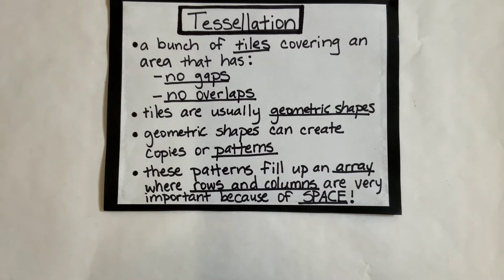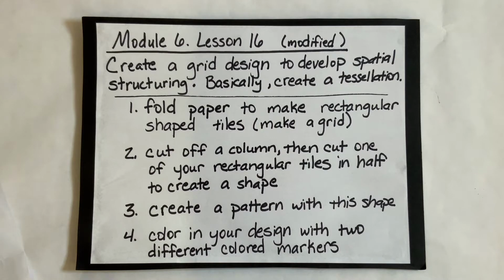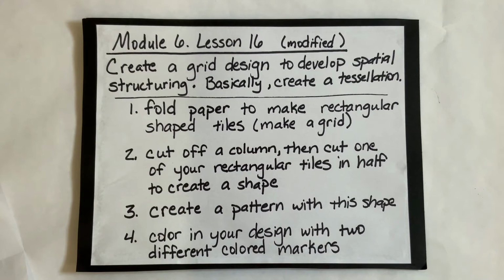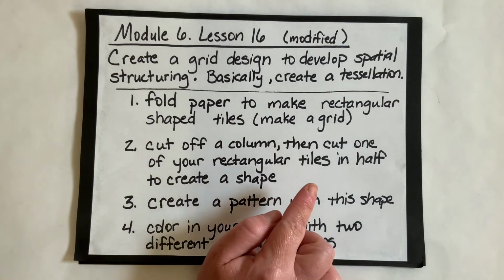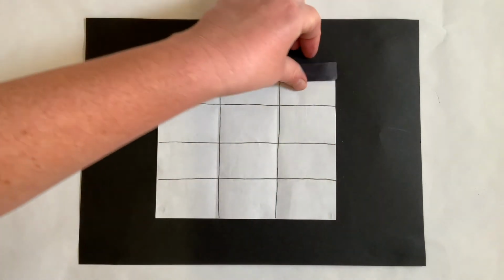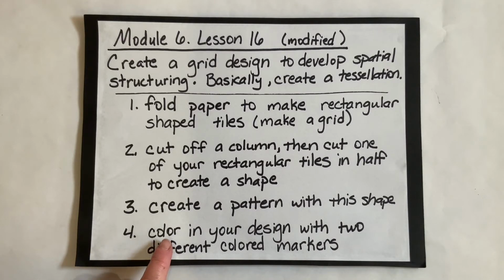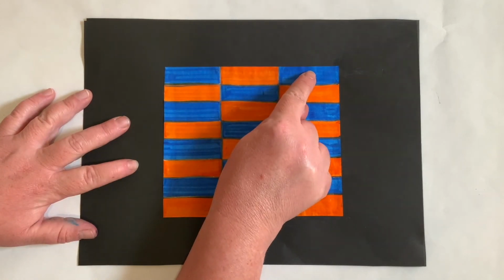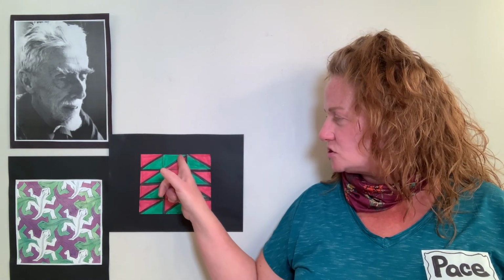2 – Arrays with Artists: M.C. Escher (Visual Art)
Teaching Artist: Melissa Mark
Art objective: Shapes, Space
Academic Objective: Math (Module 6 , Lesson 16)
Students will create a rectangular array by using rectangular shaped tiles to create a tessellation . Students will also learn about the famous artist M. C. Escher who is known for using tessellations in his artwork.

Supplies: 1 white paper, 1 black sheet of construction paper, pencils, eraser, scissors, glue stick , markers